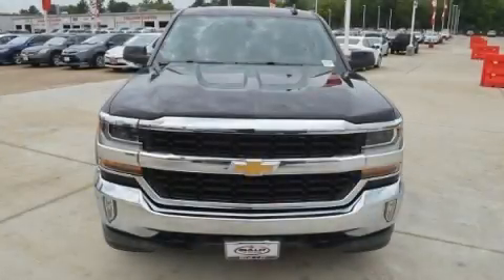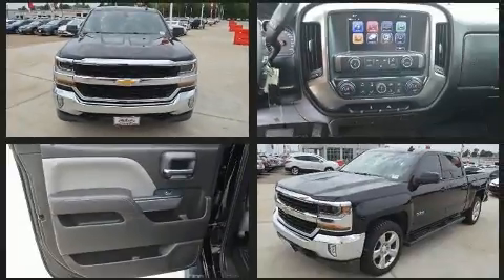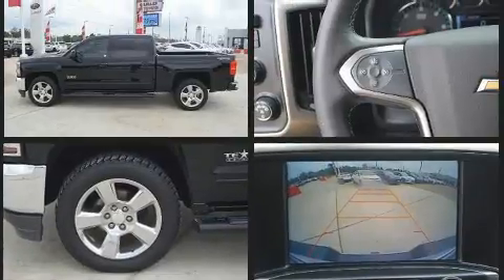2017 Chevrolet Silverado 1500 LT w/1LT in Conroe, TX 77304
Get excited about the 2017 Chevrolet Silverado 1500. With fewer than 45,000 miles on the odometer, this truck lines up eagerly against competing models, delivering the perfect blend of power, safety and flair! Under the hood you'll find an 8 cylinder engine with more than 350 horsepower, and for added security, dynamic Stability Control supplements the drivetrain. Four wheel drive allows you to go places you've only imagined. A wealth of standard features means that you no longer have to sacrifice. Such as remote keyless entry, front and rear reading lights, a trip computer, a rear step bumper, power windows, cruise control, a trailer hitch, and 1-touch window functionality. With high intensity discharge headlights illuminating your path, you'll always appreciate maximum visibility. Chevrolet also prioritized safety and security with features such as: dual front impact airbags, head curtain airbags, traction control, brake assist, a panic alarm, onStar, and 4 wheel disc brakes with ABS. A Carfax history report provides you peace of mind by detailing information related to past owners and service records. We have the vehicle you've been searching for at a price you can afford. Stop by our dealership or give us a call for more information.